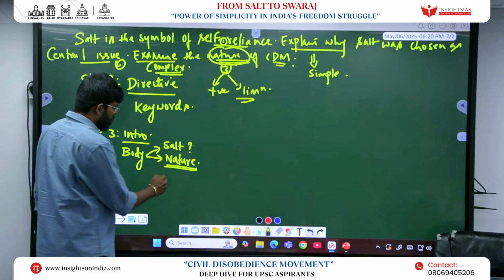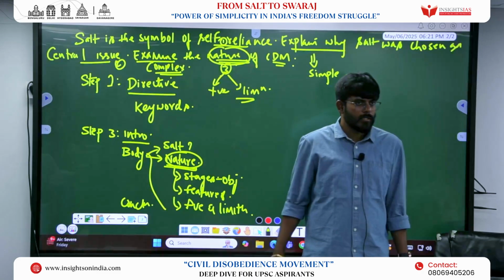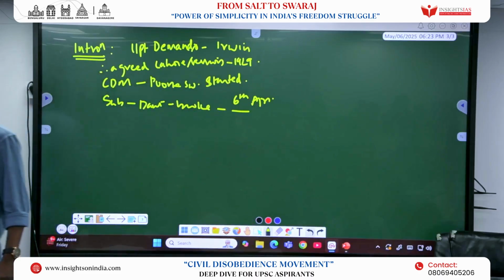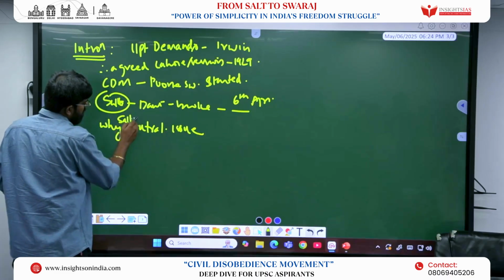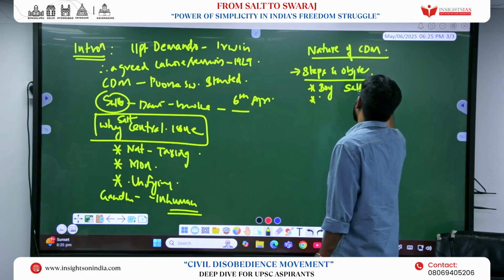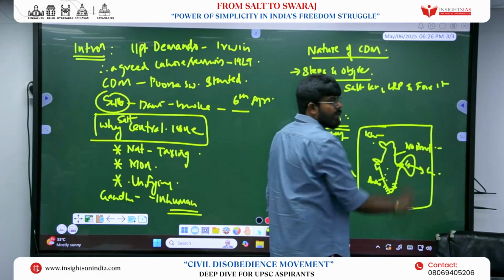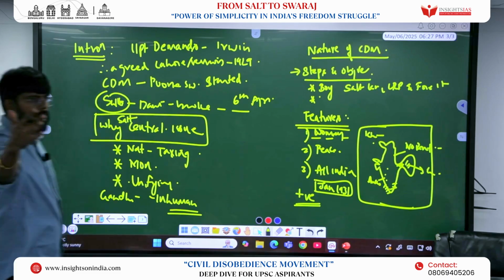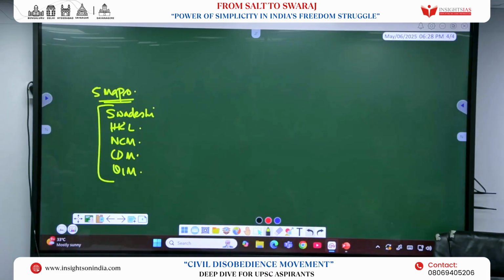"From Salt to Swaraj: How Gandhi Ignited a National Revolution | Masterclass with Pradeep Sir"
“Don’t wait for a revolution—sometimes, it begins with the smallest grain of change.”
And for India, that grain was salt.

In a world dominated by empires, armies, and economic might, Mahatma Gandhi chose salt — an ordinary, everyday item — to launch an extraordinary movement. Why? Because true power lies in simplicity, unity, and moral conviction.

In this incredibly profound session, Pradeep Sir, one of the most revered mentors from Insights IAS, takes us on a transformative journey through history — analysing how salt became the symbol of self-reliance, how it challenged the British Empire, and how it taught the Indian masses not just to protest, but to rise with purpose.

🧠 What Makes This Topic So Powerful in the UPSC Journey?
This is not just a lecture, it’s an awakening.

🎯 You’ll learn:
• Why salt was not just a commodity, but a strategic weapon
• Why its selection as the central issue in the Civil Disobedience Movement (CDM) was a masterstroke of political genius
• How Gandhi transformed an "undramatic issue" into a nationwide thunderstorm of moral defiance
• What made the nature of CDM so complex in execution yet so simple in spirit
• And how such historical decisions are not static facts, but dynamic tools for modern-day answer writing in UPSC GS, Essay, and Ethics

🔥 This Session is Your Answer-Writing Power Bank
In the UPSC Civil Services Examination, you don't just write what happened—you must explain why it mattered and what it symbolized.

This session enhances your ability to:
✅ Craft deeper, insightful, and philosophical answers
✅ Add richness to Static topics with Dynamic relevance
✅ Build answers that reflect intellectual maturity and sensitivity—qualities that make your script stand out before the UPSC examiner

With Pradeep Sir’s dynamic explanations, real-world analogies, and UPSC-oriented structure, this lecture becomes a foundation stone for your Mains preparation.

💬 A Message to Every Dedicated Aspirant Watching This:
You are not just preparing for an exam.
You are preparing to carry forward the legacy of leaders who won freedom not by force, but by faith, foresight, and fearlessness.

Gandhi chose salt not because it was dramatic—but because it represented survival, dignity, and the right to self-determination.

Likewise, your preparation need not be loud—it should be persistent.

Your success won’t come overnight—but every concept you master, every answer you refine, and every life lesson you learn from history, builds your foundation to serve the nation.

Let this session be your turning point. Let the symbolic power of salt inspire your own inner discipline, commitment, and self-reliance.
🌠 The INSIGHTS IAS Edge | Learn from Legends
When teachers like Pradeep Sir explain history, it’s not just information—it’s an invitation to evolve.
Join thousands of aspirants across the country who trust Insights IAS to turn ordinary learning into extraordinary results.

🔹 (IBC) for UPSC Mains 2025 – Strategize, Write & Succeed with InsightsIAS